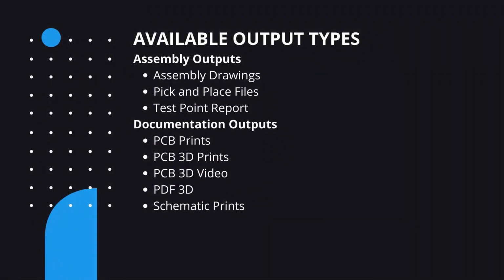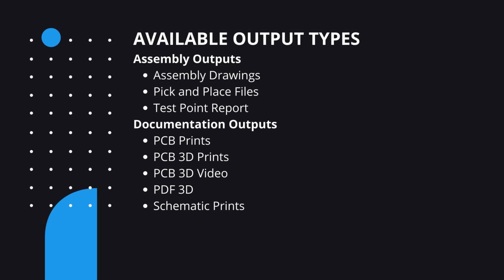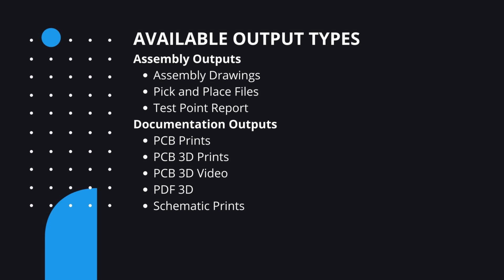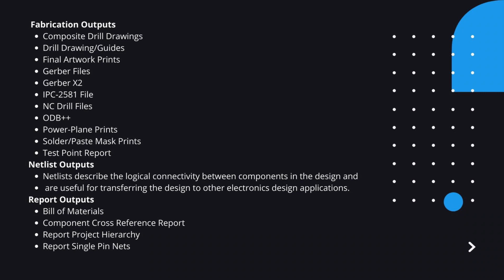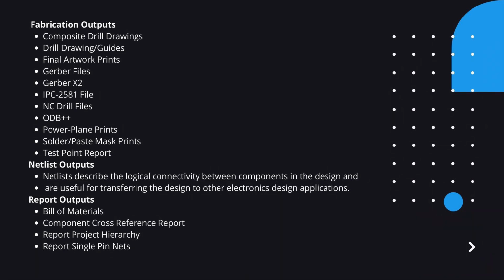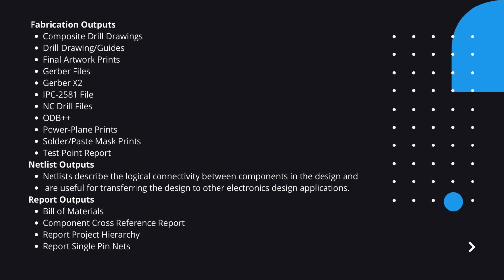Available output types-Altium Designer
Altium Designer is a PCB design software that offers a variety of output types to help you create the perfect PCB. With Altium, you can choose from PDFs, Gerber files, and even 3D models! To see all the amazing things Altium Designer can do for your PCB design, watch this video now.

Altium Designer is a PCB design software that offers a variety of output types to help you create the best PCB possible. With Altium, you can choose from industry-standard formats like Gerber and OrCAD, or get your boards fabricated through the Altium DesignerCloud service.